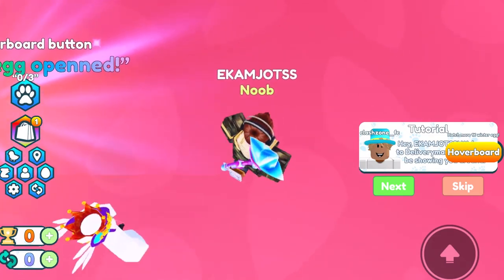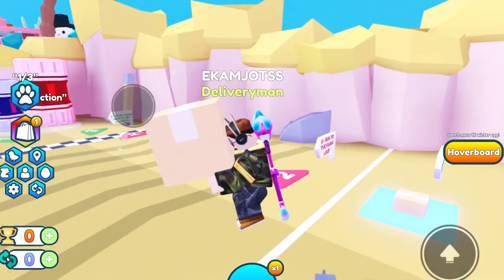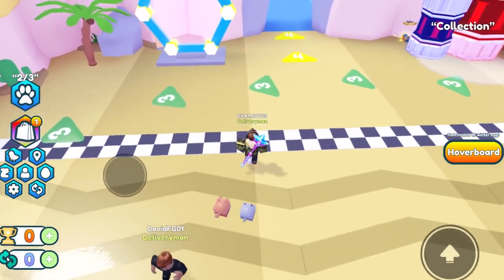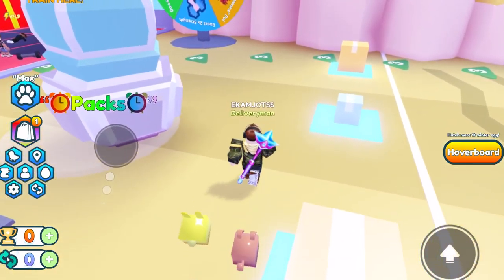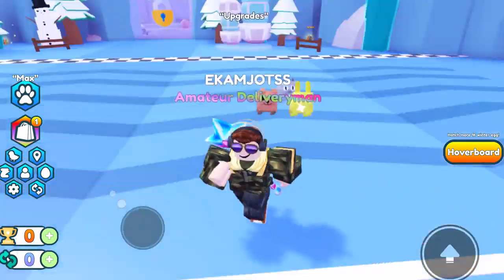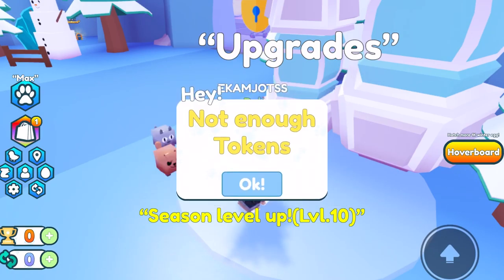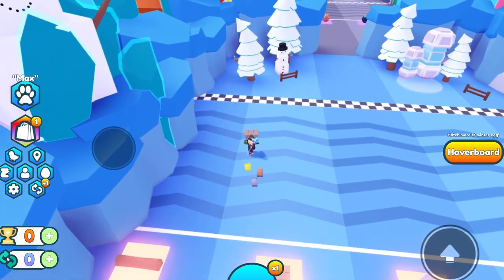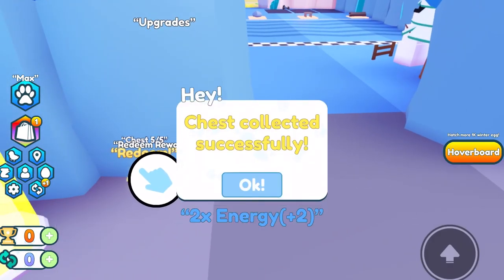This plate is so heavy! Roblox - Deliveryman simulator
Hi guys! In today's video I will be playing Deliveryman simulator in Roblox. In this game I will be lifting objects, working out, and encountering a really heavy plate. I hope you enjoy it!